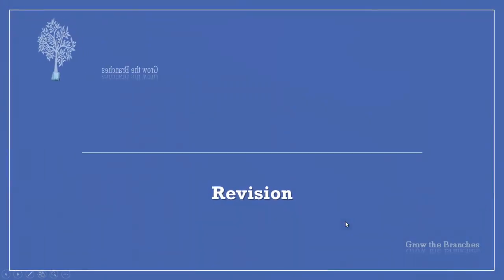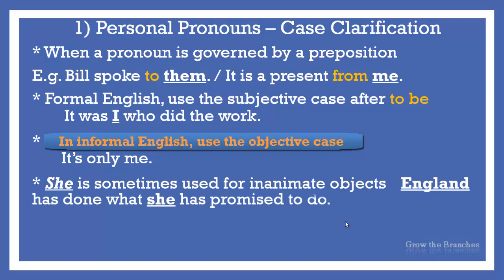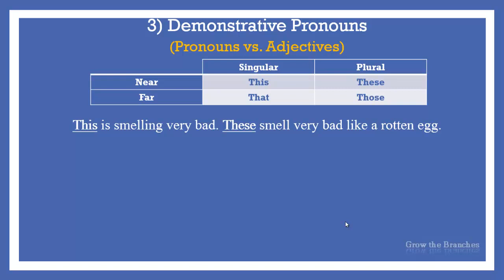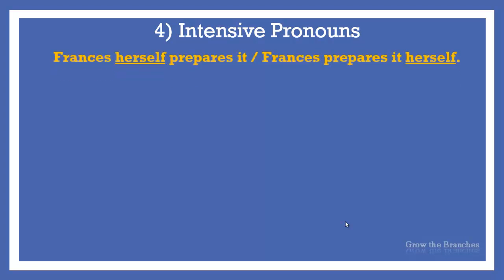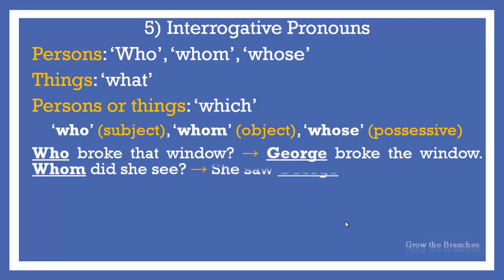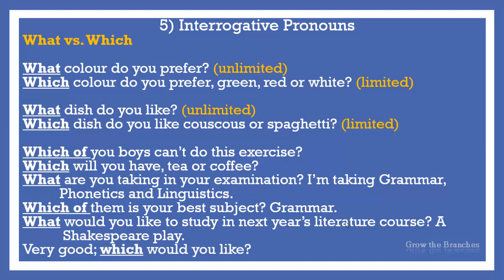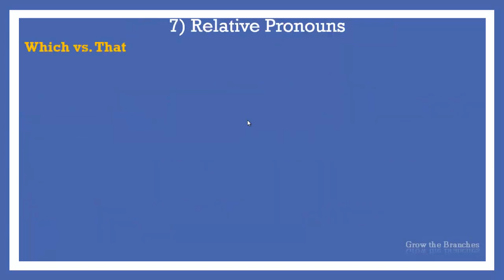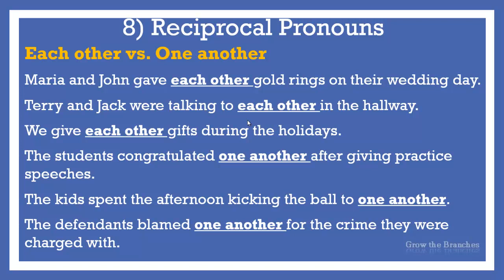English Pronouns - How to Identify the Different Types of Pronouns?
Pronouns are words that replace nouns. The video briefly summarises 8 types of pronouns in English Grammar (personal, possessive, demonstrative, reflexive, interrogative, indefinite, relative and reciprocal pronouns).